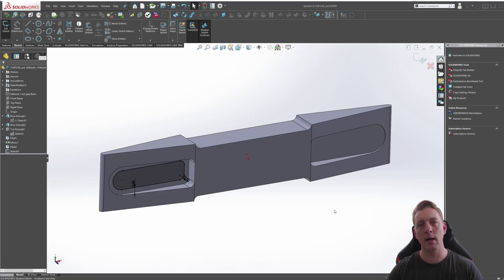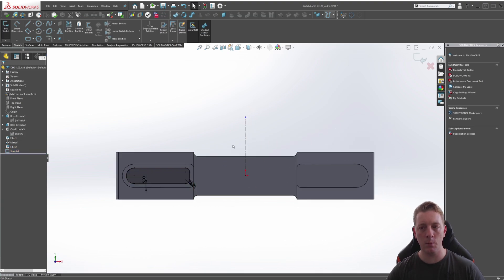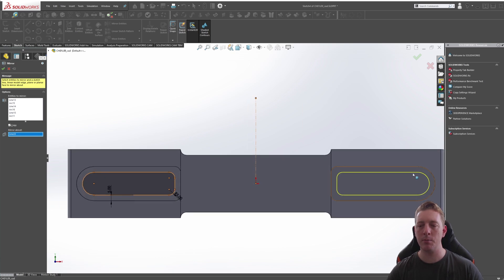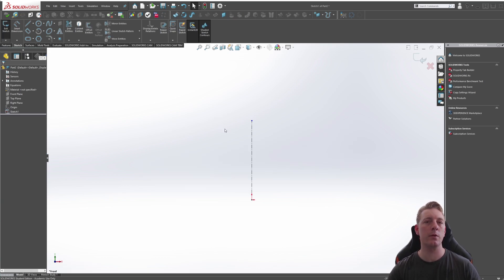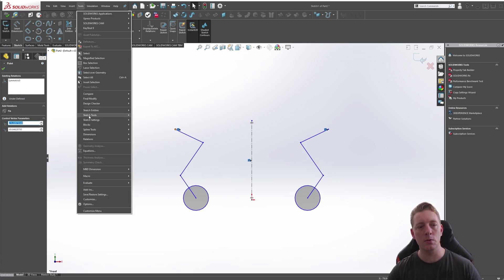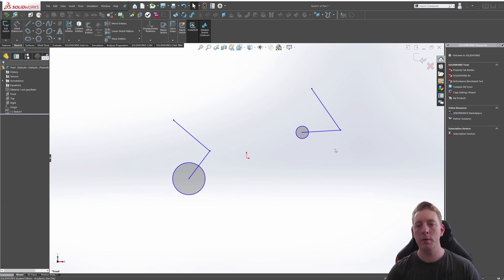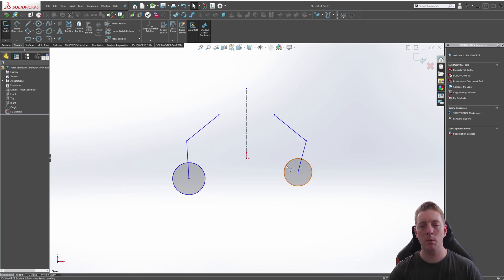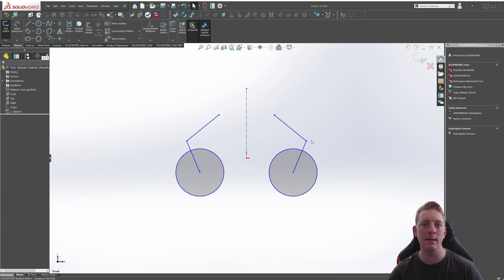Sketch Mirror Entities | SOLIDWORKS 2020 BEGINNER | Chapter 01: Lesson 09 | CSWA COURSE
When you have symmetric geometry in a design, the sketch mirror tool can save you time by allowing you to sketch half the profile and then mirror that geometry to the other side.

In this lesson you will learn three basic methods in which symmetric geometry can be created. First, I'll show you an example where half of the geometry is already created and using the mirror entities command I will create the other half.

Next, I'll demonstrate the dynamic mirror option, which allows you to sketch symmetric entities simultaneously. And finally, I will show you a manual approach of adding symmetric geometric relations to sketches, to achieve a similar end result as using the sketch mirror tool.

TOPICS COVERED
 • How to start the Sketch Mirror Entities tool
 • Sketch Mirror Entities options
 • How to use the Dynamic Mirror Entities tool
 • Mirror sketch entities using Sketch Relations